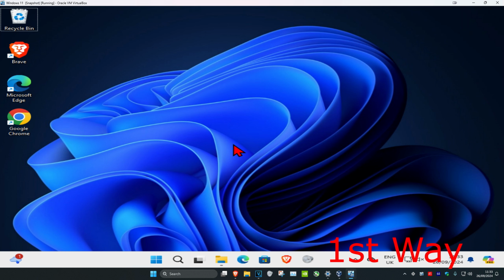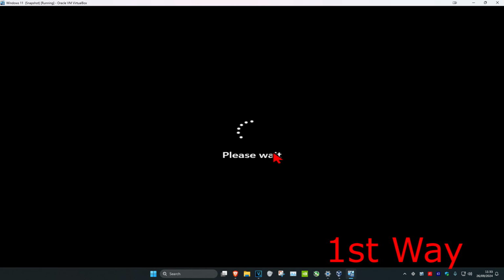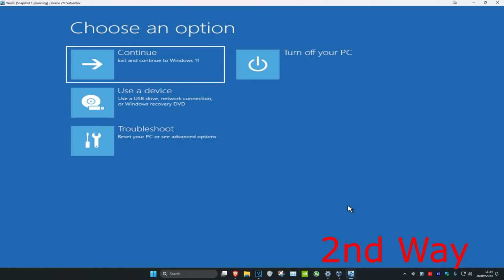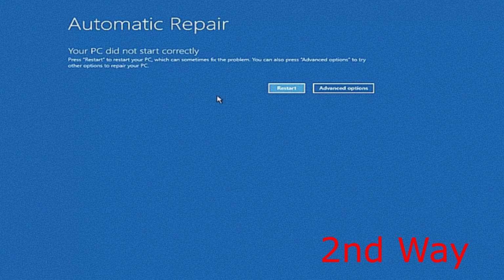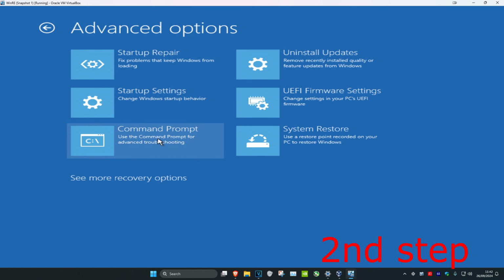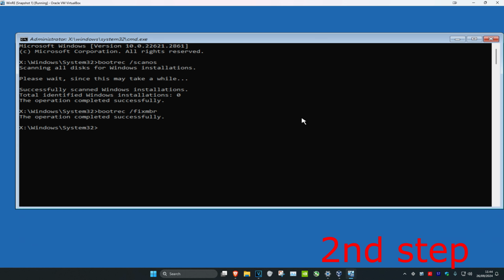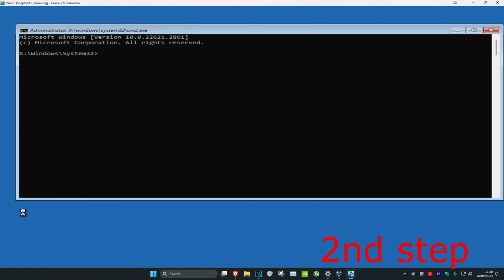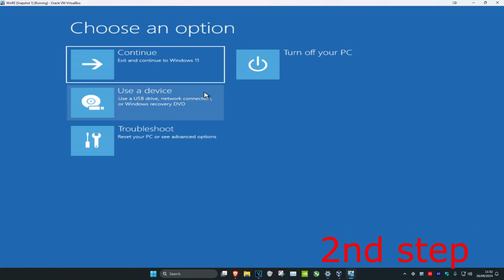How To Fix BSOD Error Code 0xc0000225 in Windows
How To Fix BSOD Error Code 0xc0000225 in Windows 11/10

In this video, we have an important topic to cover for Windows users. If you've ever encountered the dreaded "Your PC/Device needs to be repaired" error with the code 0x0000225, don't worry, we've got you covered. In this video, we'll walk you through the steps to fix this issue and get your PC back up and running.